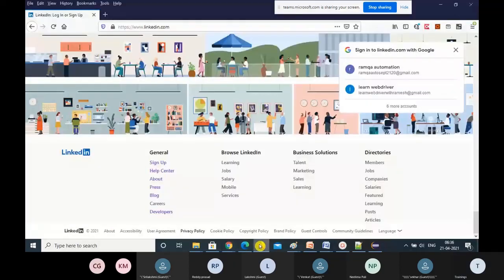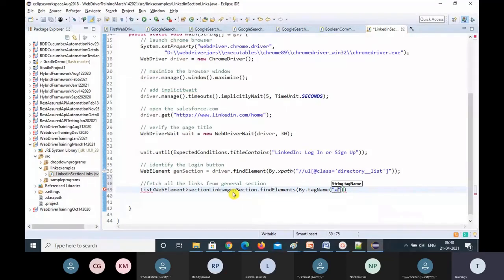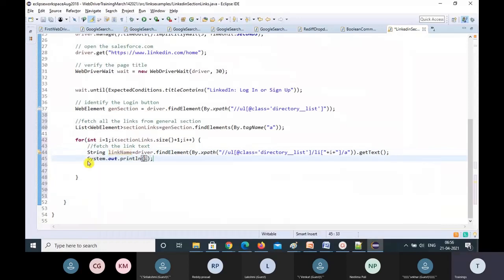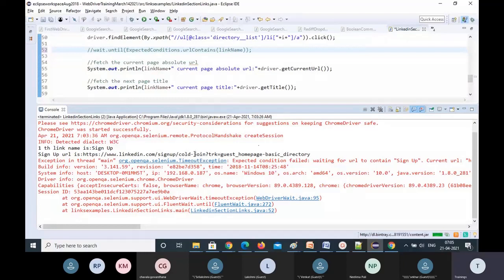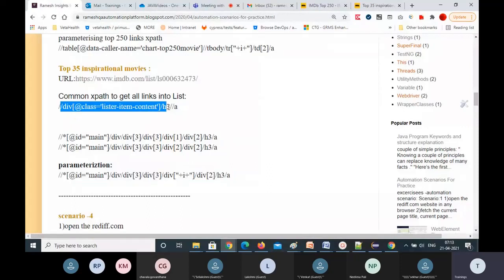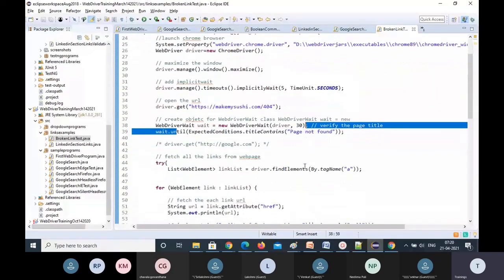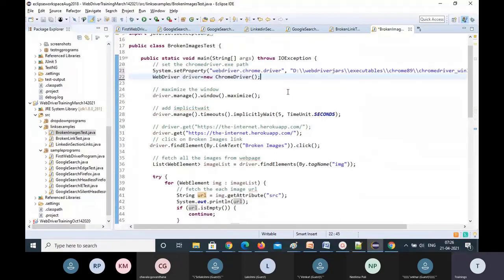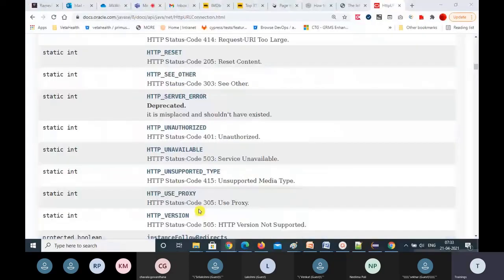VIDEO#8 WEBDRIVER SECTION LINKS BROKENLINKS BROKEN IMAGES APR 21 2021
PARTICULAR SECTION LINKS VALIDATION PROGRAM BY PARAMETERISING THE XPATH
BROKEN LINKS PROGRAM
BROKEN IMAGES PROGRAM